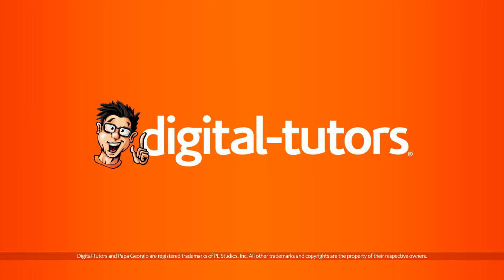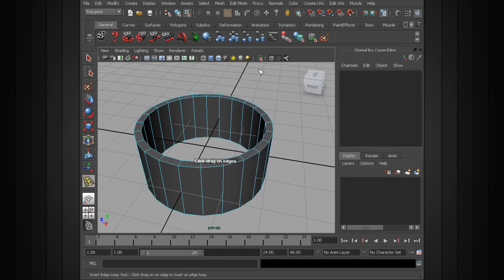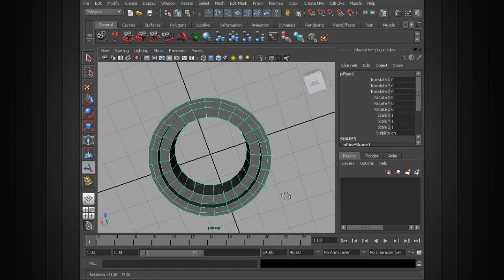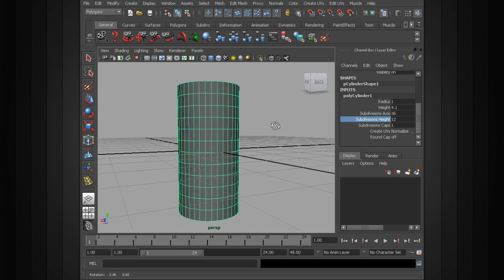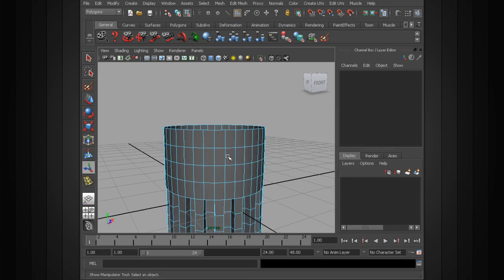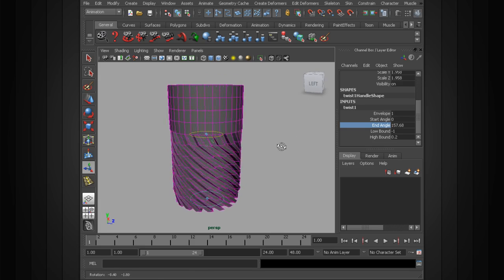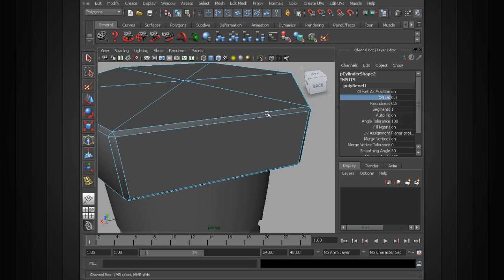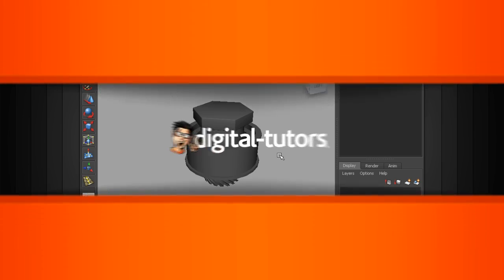Maya Tutorials Beginner's Guide to Modeling in Maya Tutorial 7